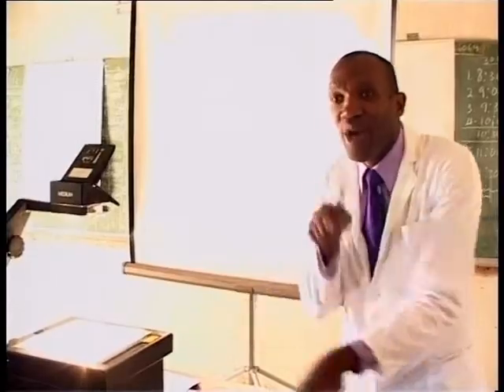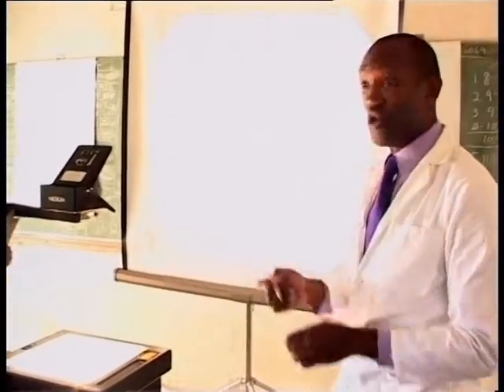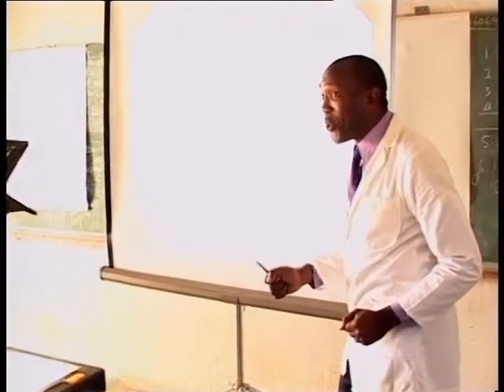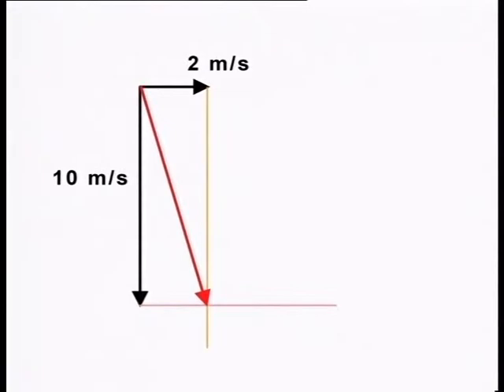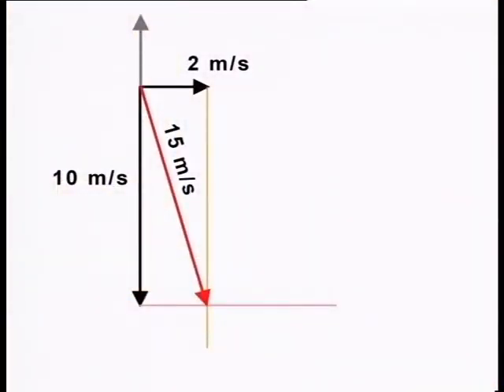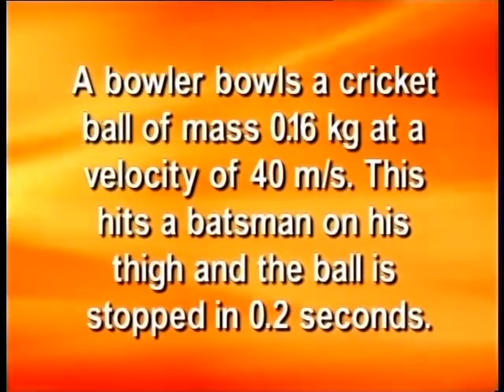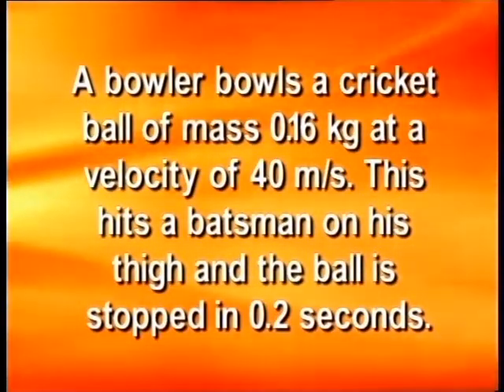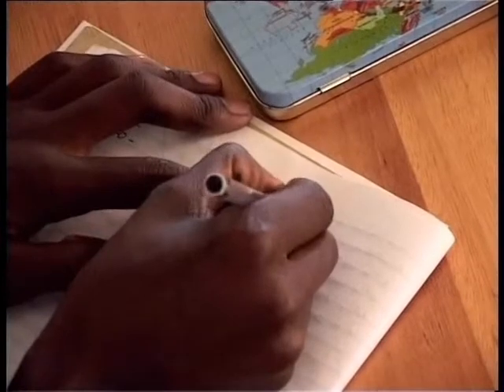Newton's Law 1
This lessons looks at the relationship between mass and acceleration to understand force. It compares the triangle/polygon of vectors to represent forces. A panel of experts discuss. This is suitable for FET science teachers.